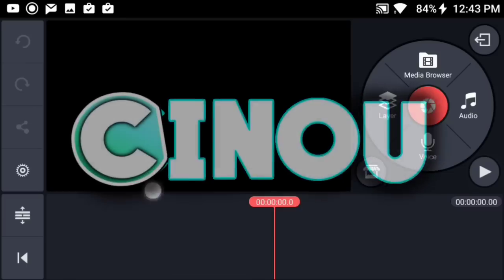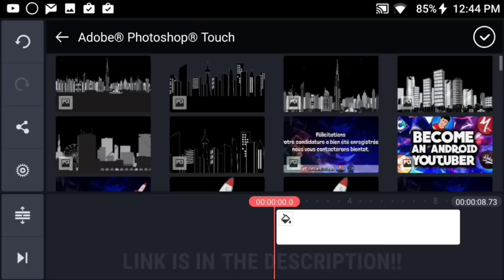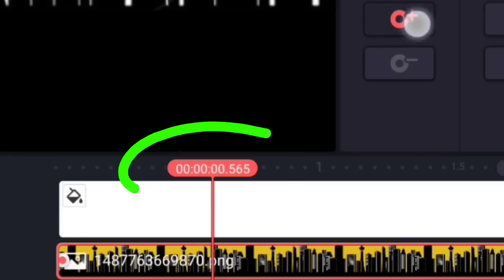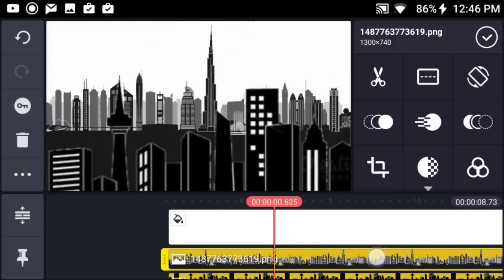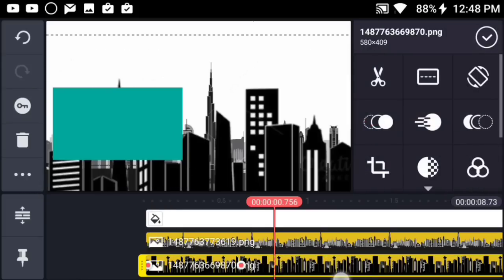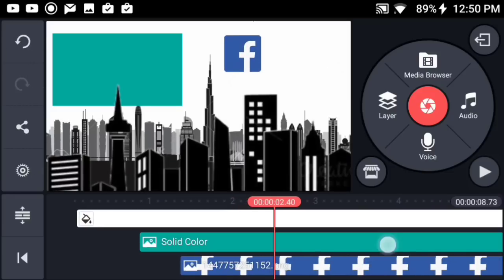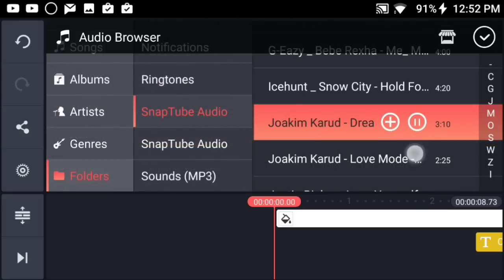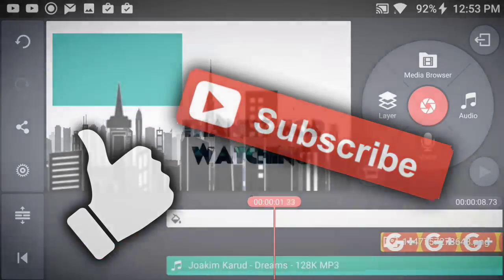How To Make An Animated Outro On Android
██████████ /LINKS\ ████████████

███████████|Need Help ?| █████████████

██████████||Help me|| █████████████

♠ Cinou